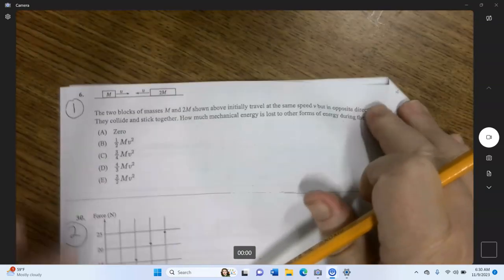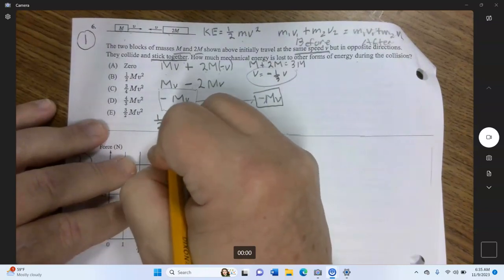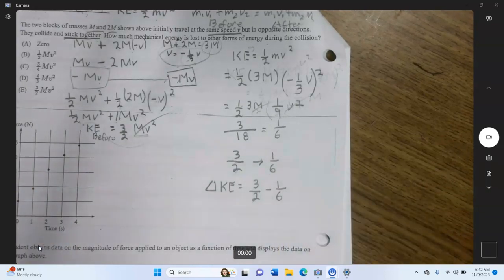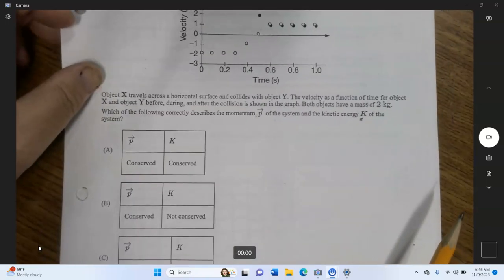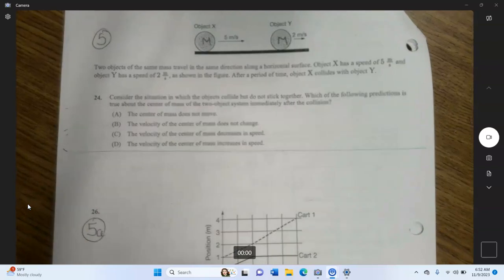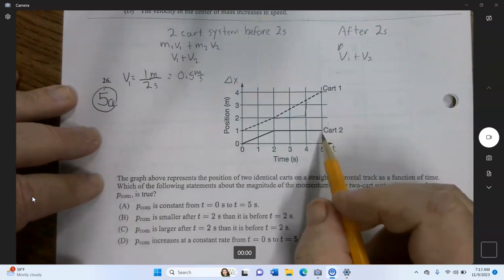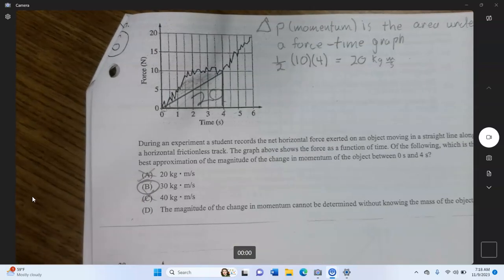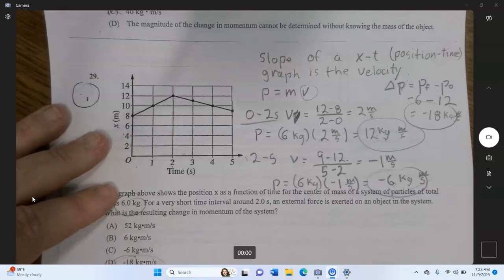Phy Wk 12